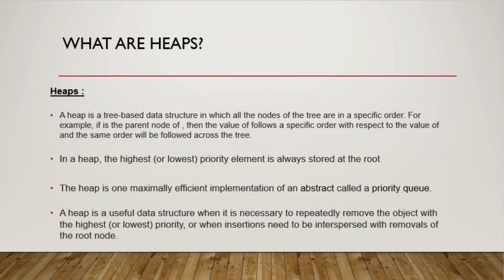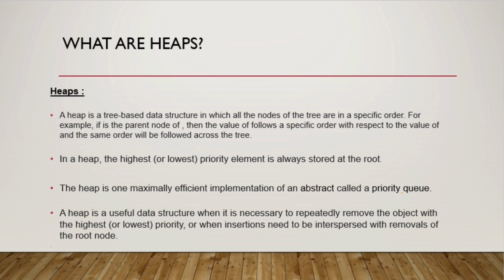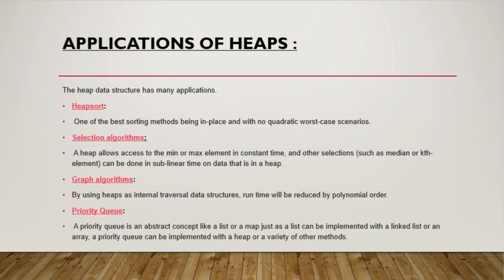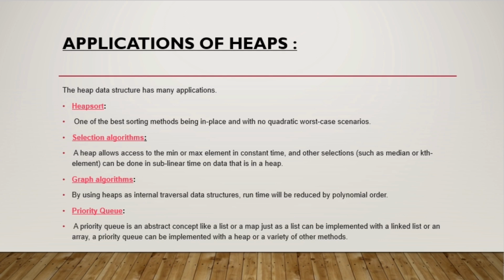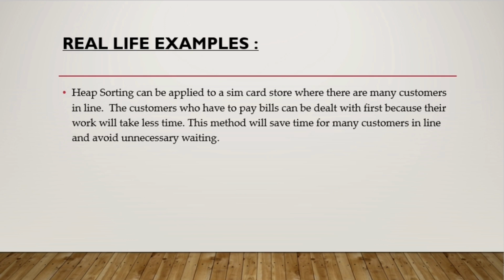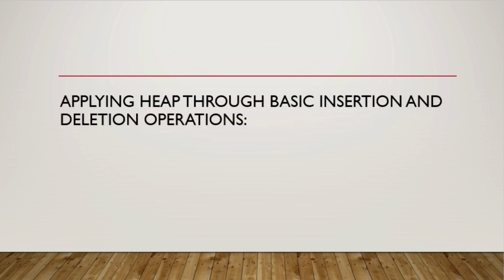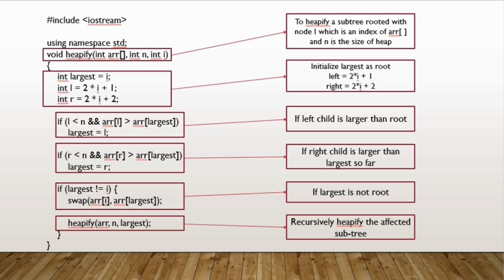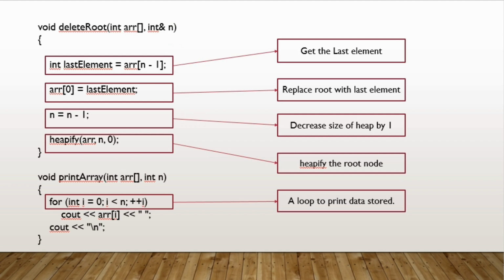WHAT ARE HEAPS PRESENTED BY FAWAD AND ABDUL RAFEH